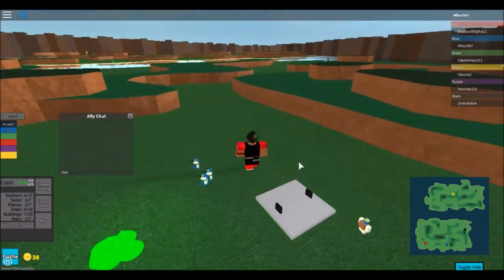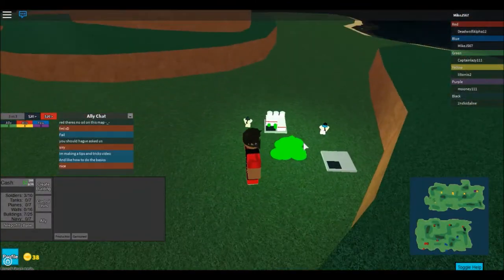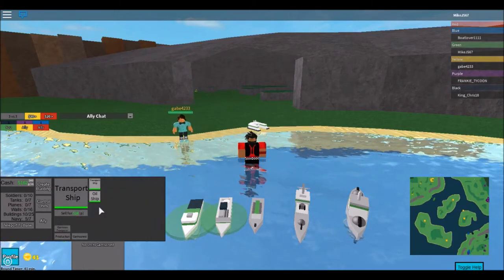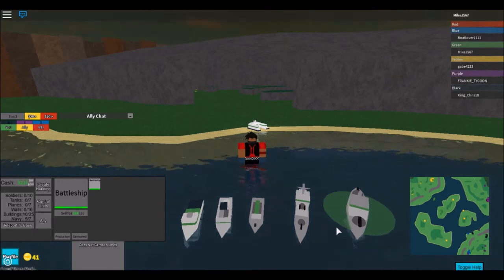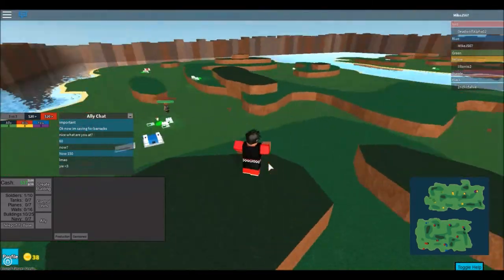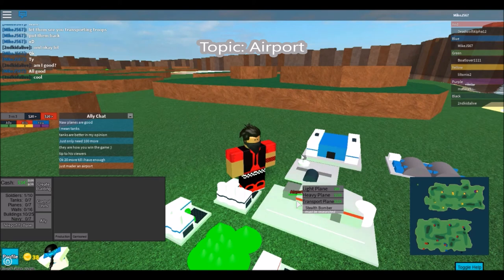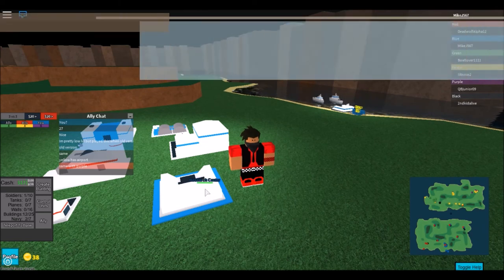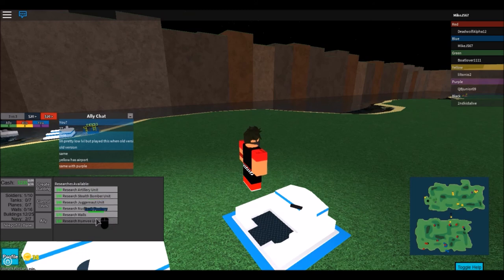The Conquerors 3 The Basics of the Game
Hey what's up guys Michael here presenting to you a new video!
Today I am showing you the basics of The Conquerors 3

EOJ3D6gOs7HcyNg
Follow Jesse Warren Spektrem:

Thanks noncopyrightsounds for using your music!
Type in Noncopyrightsounds for their channel :)

I show you how to make a docks tank factory airplane factory and I show you the troops!
This is Roblox The Conquerors 3
-Michaels Gaming